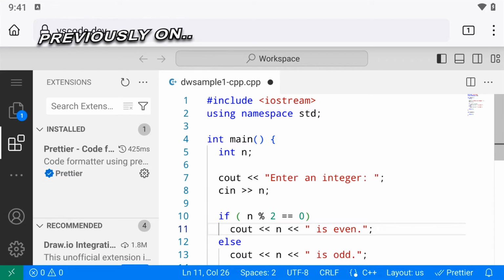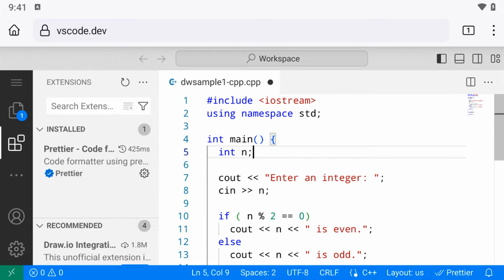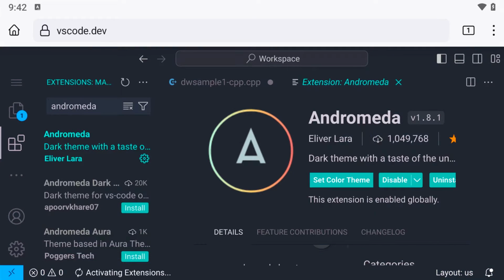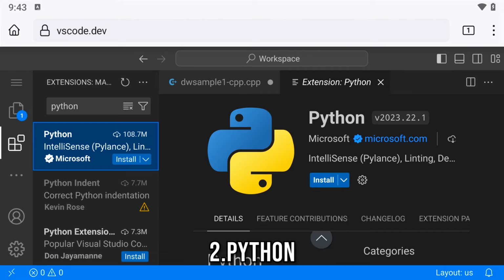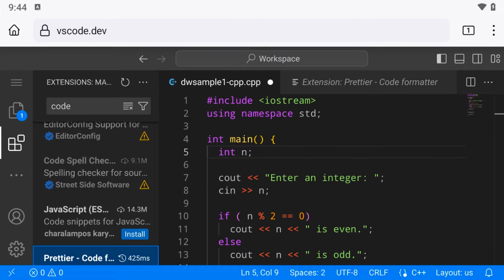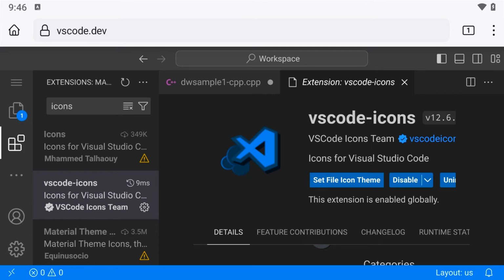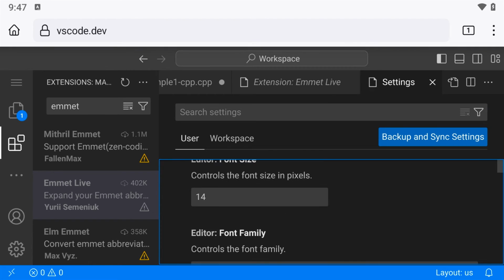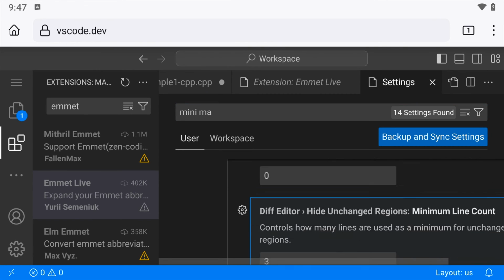VSCode on Android: Best Extensions 🚀| How to Run VSCode on Android 2024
Explore the full power of VSCode on your Android! 🚀 Learn to install and run Visual Studio Code on tablets or phones.

Discover top extensions for enhanced coding, including running Android apps and Python coding. Follow our step-by-step guides for installation with or without Termux.

Whether you're a South African developer or just passionate about coding, this tutorial has you covered. 📱💡 SCodeOnAndroid

Enjoyed the tutorial? Consider supporting the channel by buying me a coffee here. Your support fuels more content and tutorials!

Join our coding community for updates, discussions, and more.